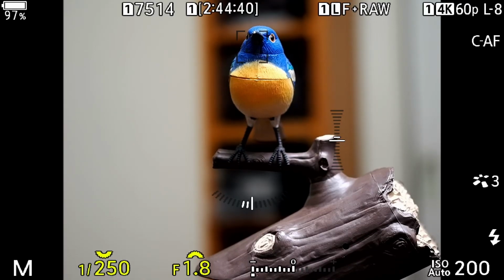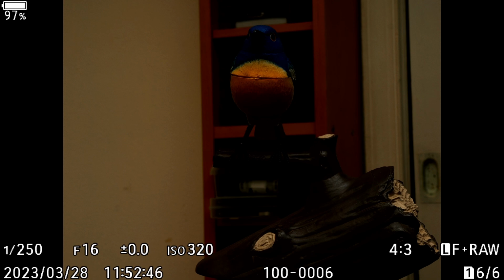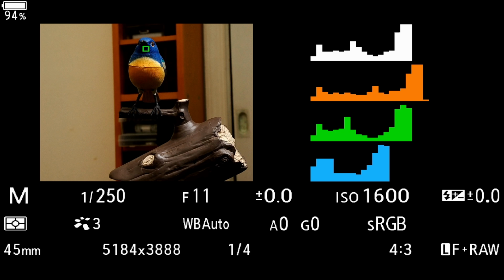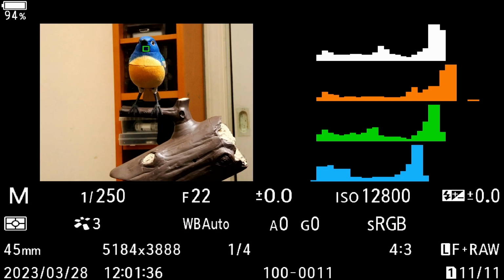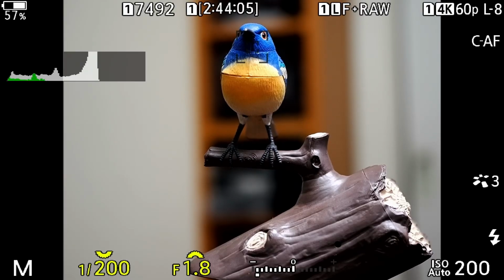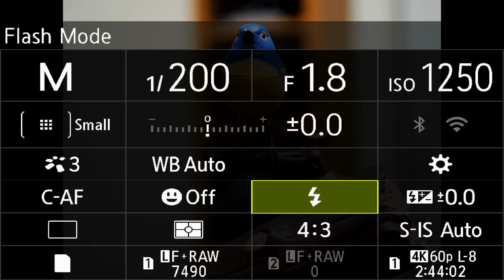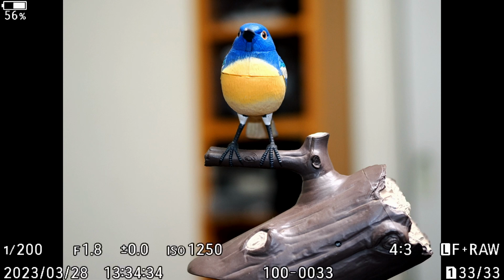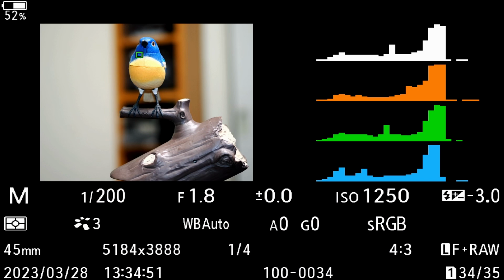Auto ISO and Godox Flashes, Camera Exposure Compensation vs Flash Exposure Compensation? ep.437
The question:  Kent Jakusz
Thanks Rob for trying to explain my incomplete question. Let me try again. I am using an OM-1 with either a Godox v860/2 or a Nissin i60A flash. The lens is an Olympus 40-150 1:2.8. High speed sync is on. Same results with both flashes. In manual mode with flash on, auto iso, the iso value does not change from 200 no matter the exposure. The exposure meter shows the exposure but the iso is not adjusted. Works fine with no flash. Also I also do not understand the relationship between flash exposure compensation and camera exposure compensation. I want to use the flash as a fill for bird and pet photography. As this is my first Olympus camera I find the menu confusing. Please include what the proper camera and flash menu setting should be for this application. Your efforts are much appreciated. You are a great resource for Olympus.

00:32 Questions
01:28 Using Auto ISO with Flash
02:21 A Problem when using 3rd Party Flashes like Godox
03:32 Demonstration of the Problem
05:25 Demonstration of Proper Operation of Auto ISO
06:50 The Difference Between Flash & Camera Exposure Compensation
08:50 Demonstration of Flash Exposure Compensation
11:11 Demonstration of Exposure Compensation with Flash
11:58 My non-answer to best settings for flash
13:10 Your donations are greatly appreciated!

My eBay Link ad*